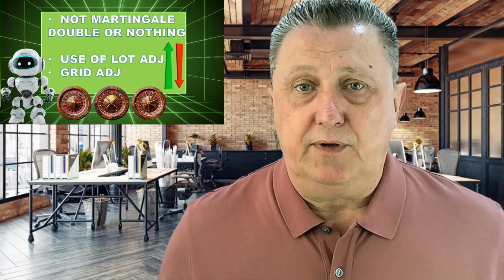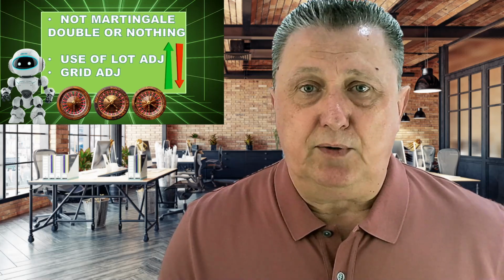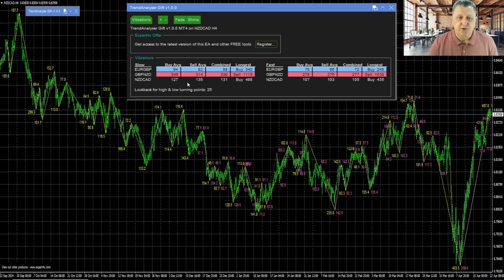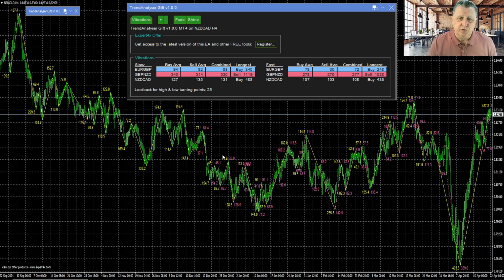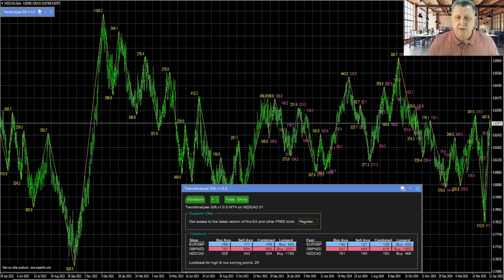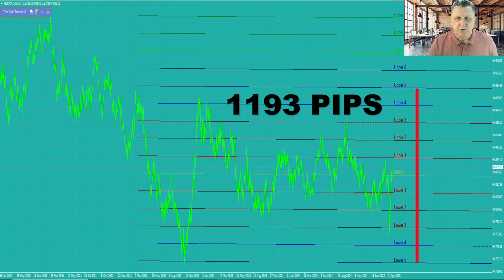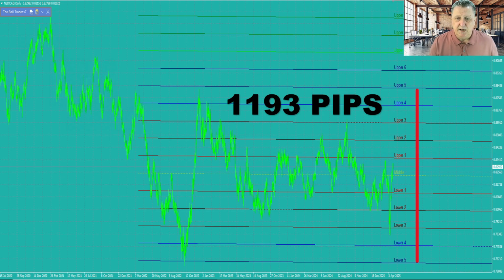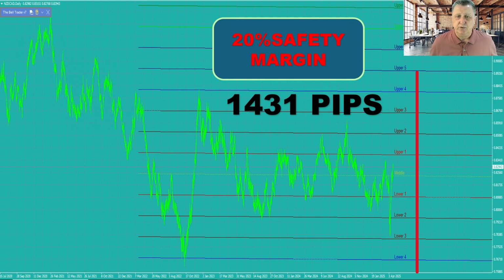FOREX GRID TRADING EXPLAINED 📊 THE SECRET TO LONG-TERM PROFITS 🌈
Chapters:
0:00 Introduction
1:33 Grid trading EAs
4:07 Not Martingale
5:56 What can you learn
6:55 NZDCAD H4
9:24 NZDCAD Daily
10:36 Trend tool H4
14:18 Trend tool Daily
17:00 Grid setup
23:30 Manual measurement
26:13 Outro

Welcome to our exciting new series on Forex Grid Trading! 🌎 In this first episode, we dive into the intricacies of grid trading, a popular strategy among Forex traders seeking long-term profits. Whether you're a seasoned trader or just starting, our comprehensive guide will demystify how grid trading works and why it's considered a powerful tool for navigating volatile market conditions.

Grid trading involves placing multiple buy and sell orders at set intervals around a predetermined price level. This approach allows traders to capitalize on market fluctuations without needing to predict the exact direction of future price movements. Discover the benefits of this strategy, including minimizing risks and maximizing returns, as we guide you through the core principles and setup techniques.

Stay tuned, as this is the first video in our series, where we'll delve into setting up any grid trading expert advisor (EA) or robot, ensuring you have all the tools at your disposal for successful trading.